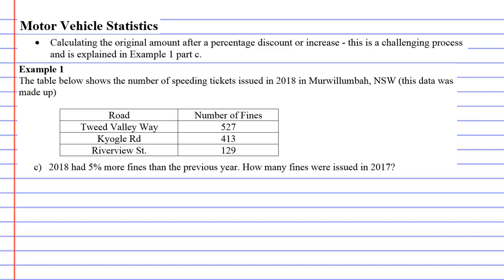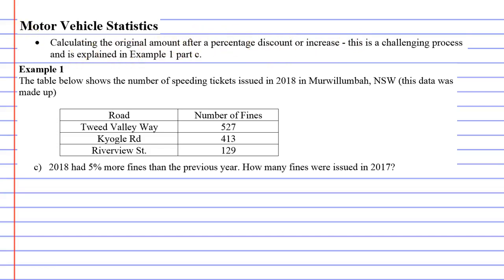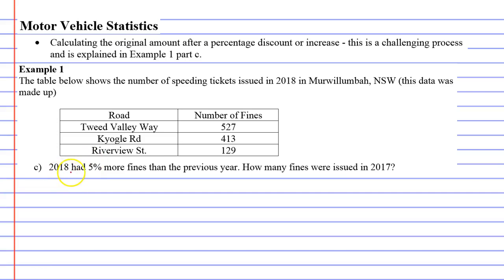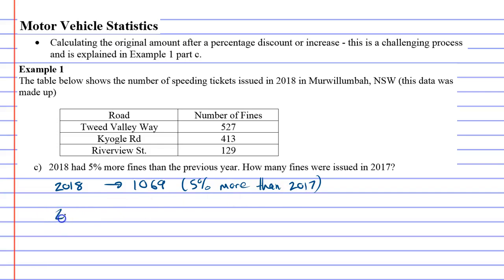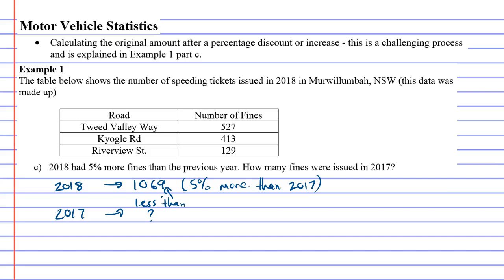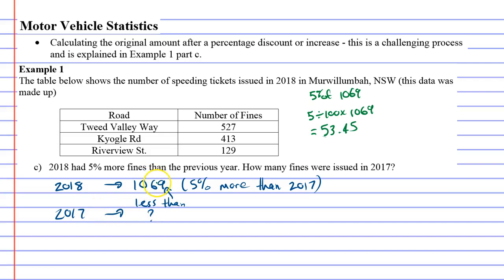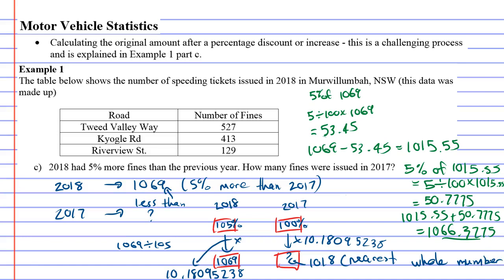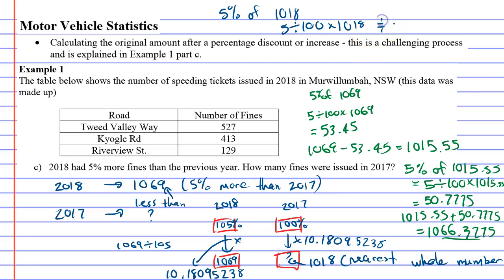7H Motor Vehicle Statistics Part 3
Solves a complex percentage problem associated with motor vehicle statistics.